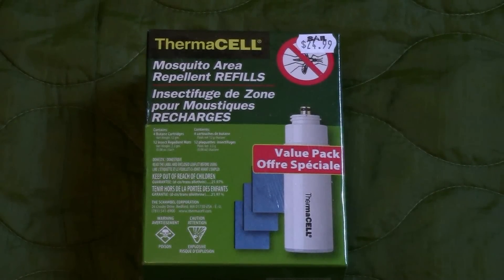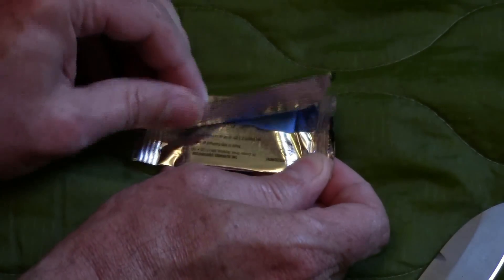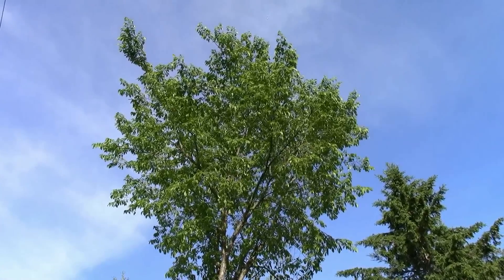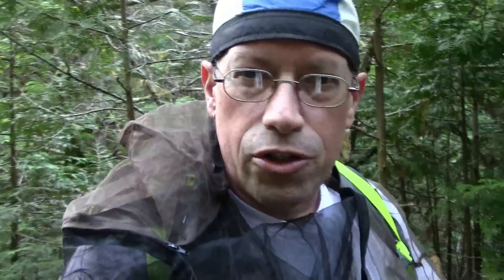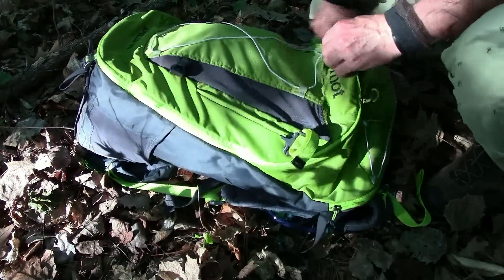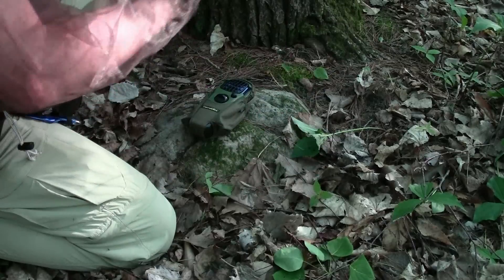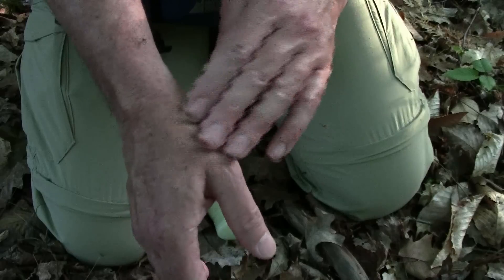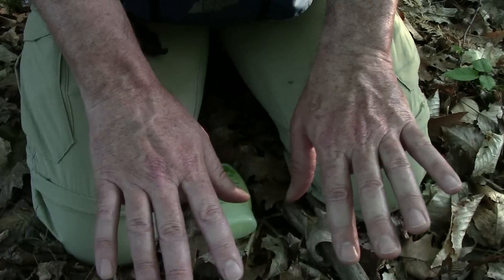ThermaCell / Off Clip On Mosquito Area Repellents – Part Two - Honest Review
ThermaCell Mosquito Area Repellent vs. Off Clip-On vs. Coghlans Mosquito Sticks vs. thousands of hungry mosquitos in the Canadian wilderness. In this epic battle, we tested all of these products in ideal conditions to find out which area mosquito repellent works the best at protecting you from biting mosquitos. Watch this video in HD and see the swarming mosquitos so you can judge for yourself. You might be surprised by our results.

In part one of this video series, Econo Challenge tests out the ThermaCell product and discovers a few things that are not completely obvious from the advertisements, website claims or even other review videos on YouTube. Take a look at what goes on behind the scenes when we test and review products to take on the Econo Challenge.